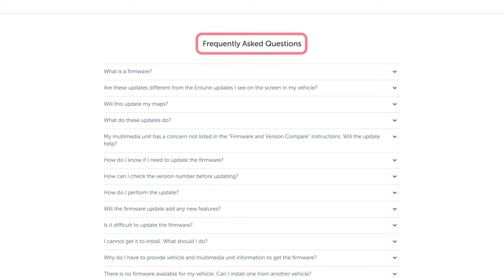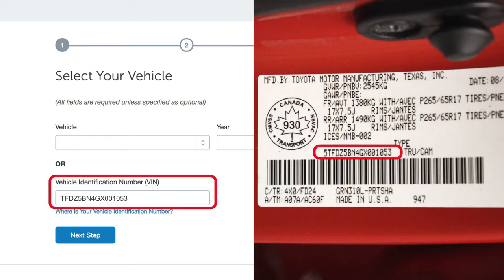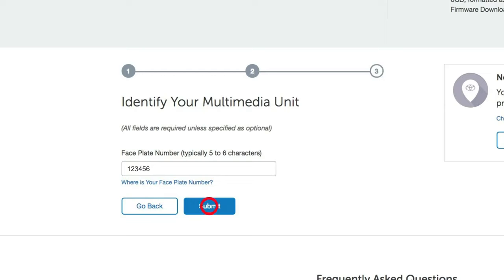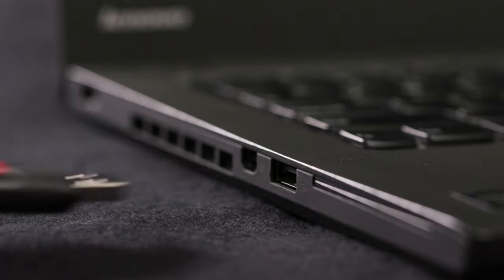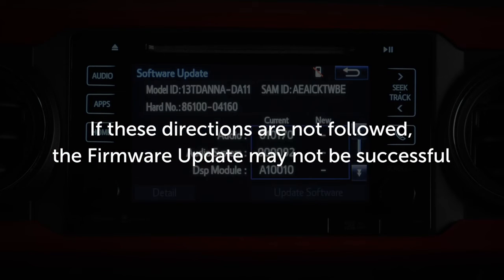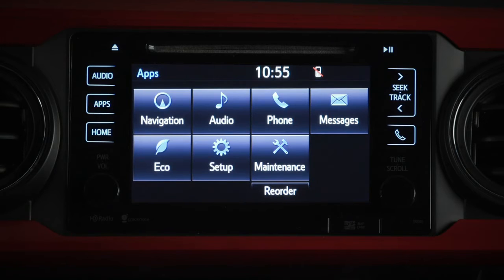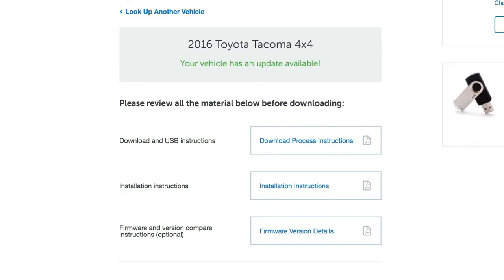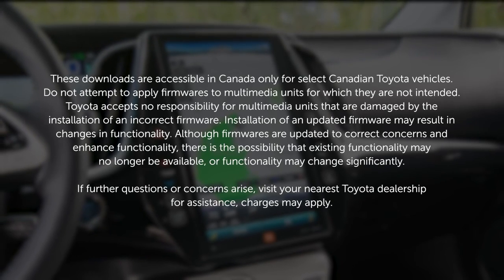How to complete a firmware update in Toyota vehicle step by step demo